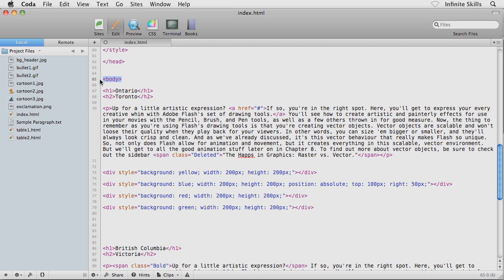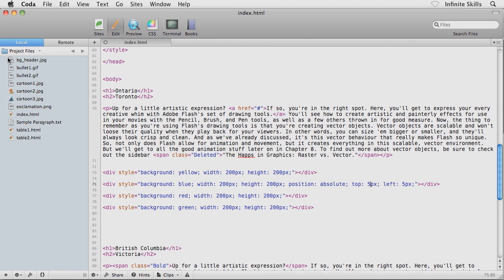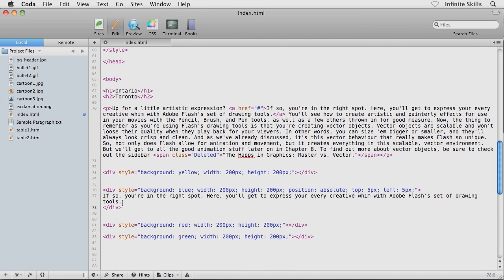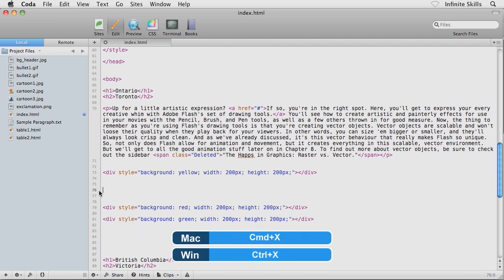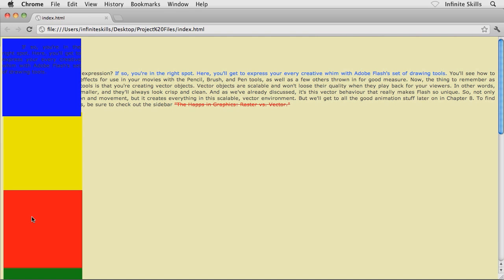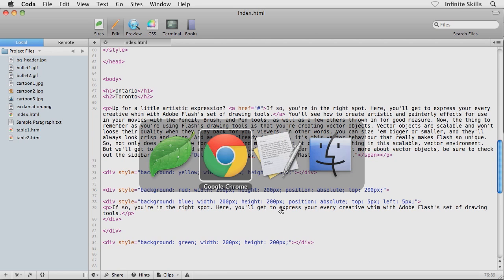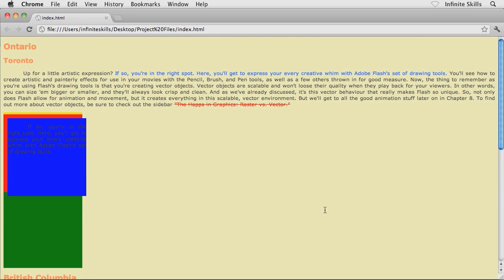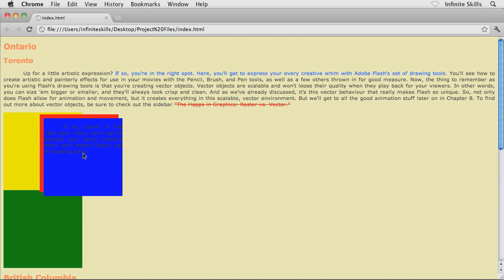CSS 3 Tutorial Video | Positioning Nested Elements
Want all our free CSS3 Training Videos?

More details on the full CSS3 course can be seen .This is a short sample from the full training course. YouTube